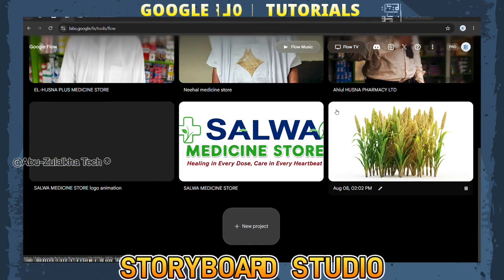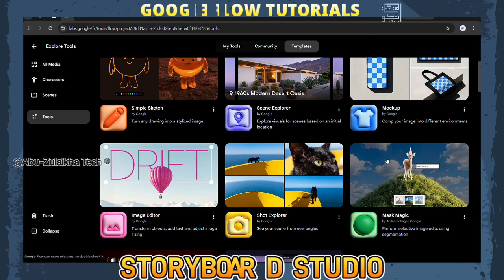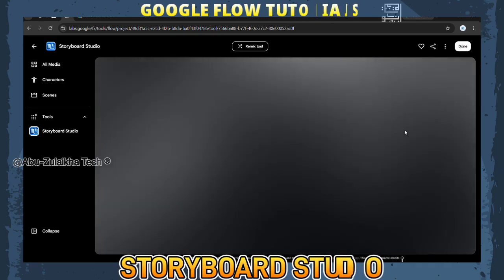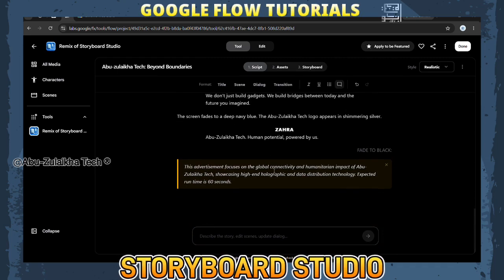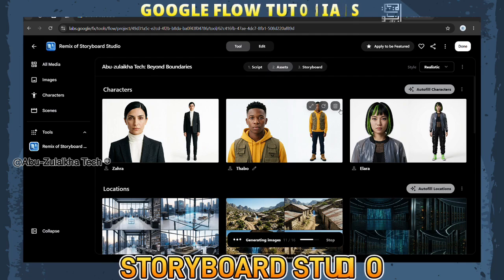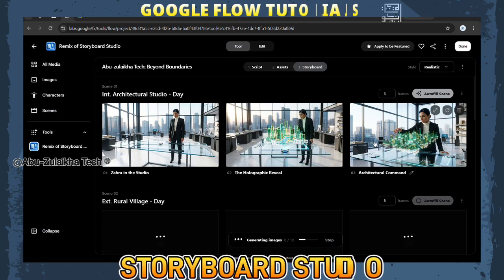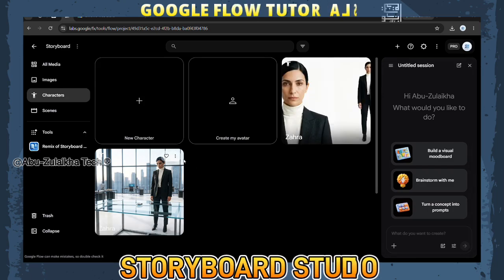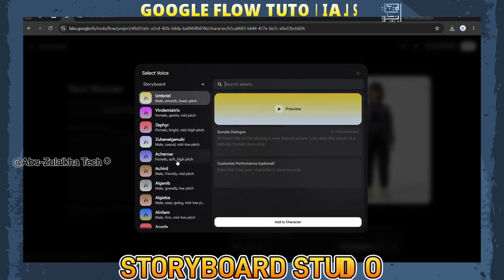How To Create Videos From Storyboard Studio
How to create videos from the storyboard studio in Google Flow